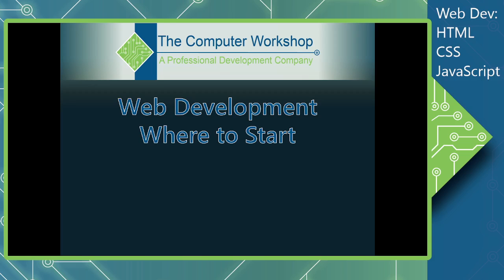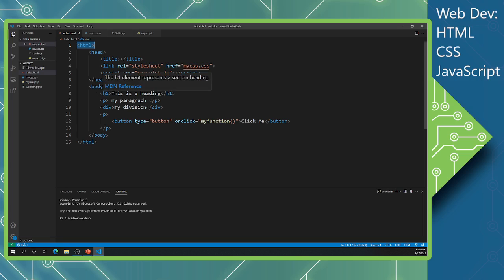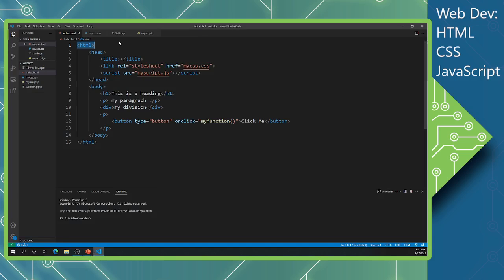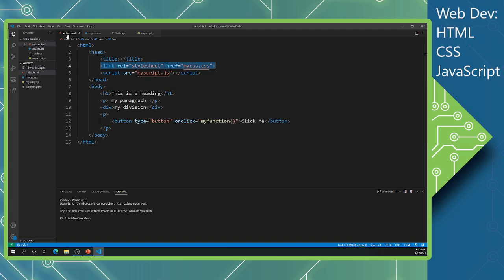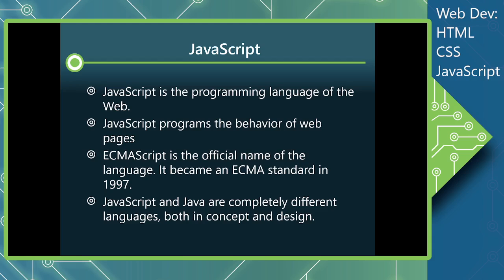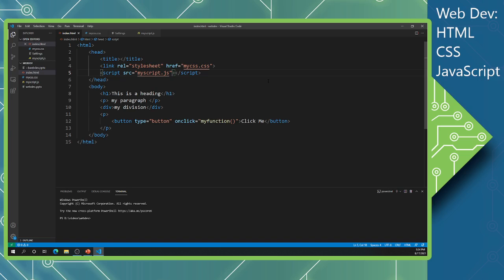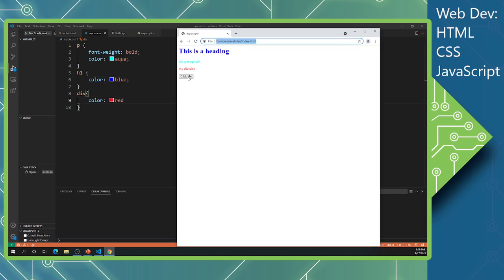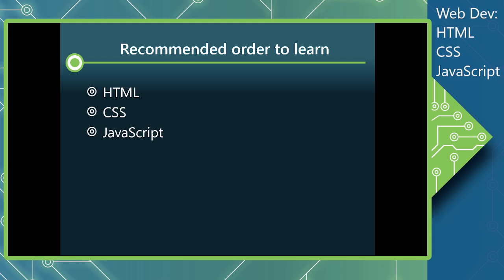What to Start with Web Development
Want to get into web development but don't where to start? In this video, Matthew describes the basic languages of the web, how they are read, and most importantly, how to edit them! He also recommends the order in which to learn them.